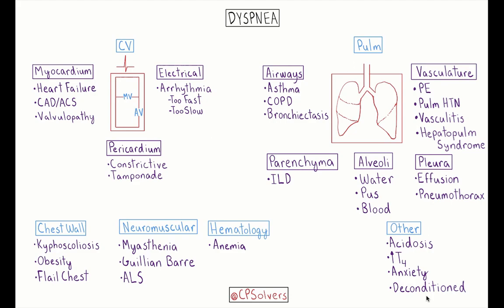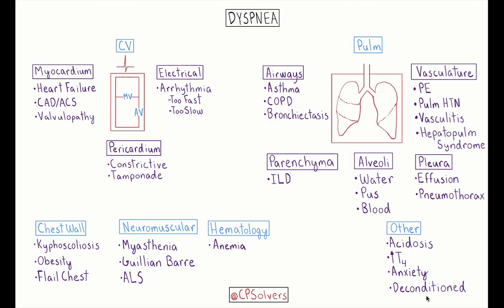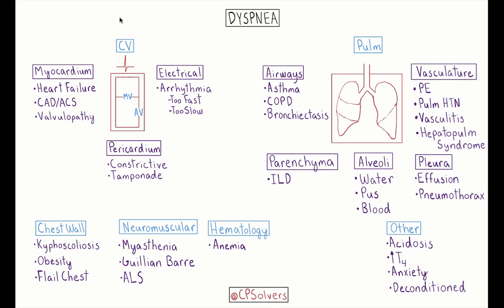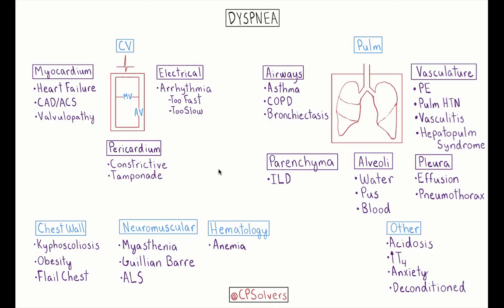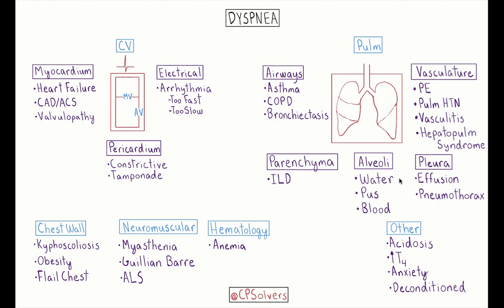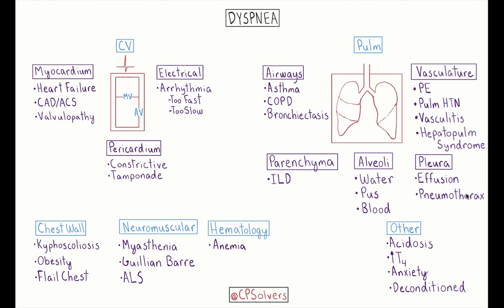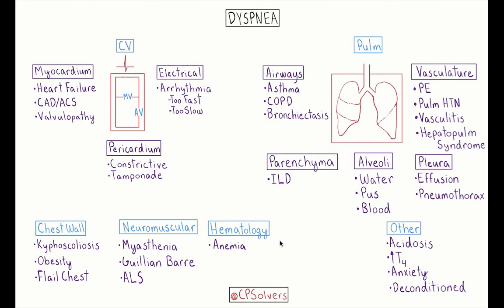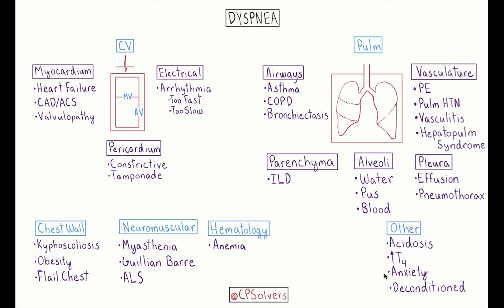Dyspnea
Bryan Broderick, MD and Zafia Anklesaria, MD provide an approach to dyspnea.